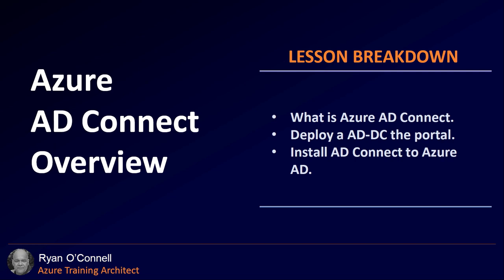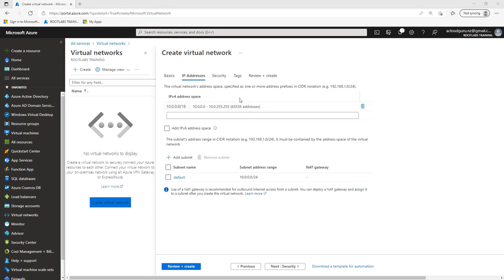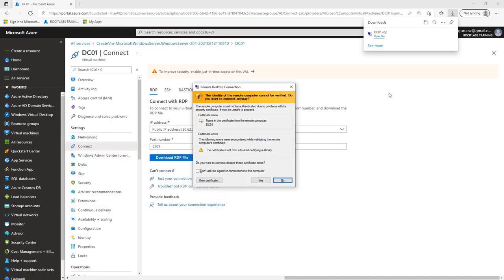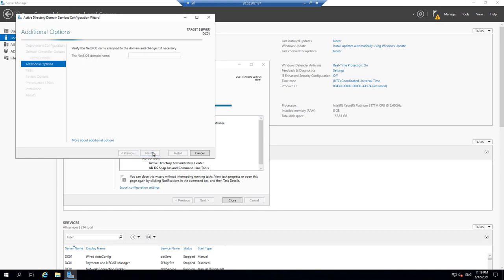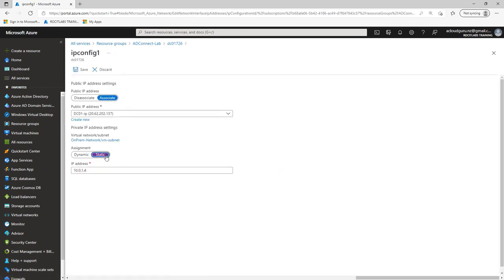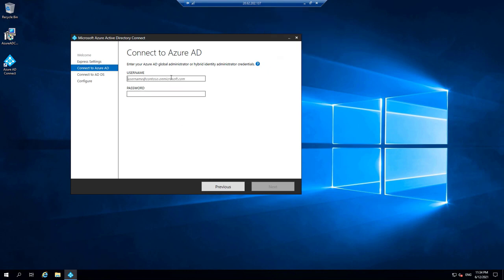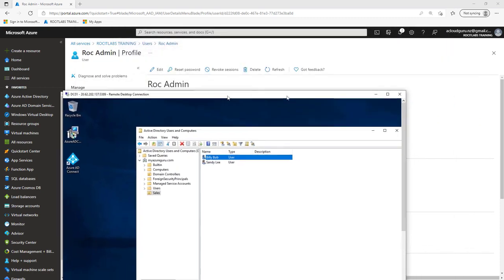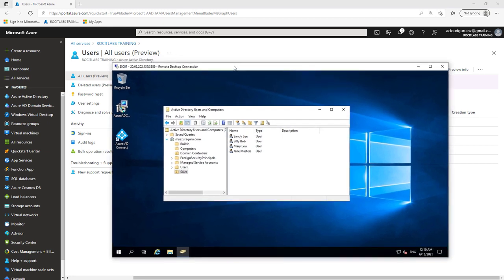Azure Deploy AD Connect, connect on premise AD to Azure AD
Deploy Azure AD Connect to on premise Windows AD